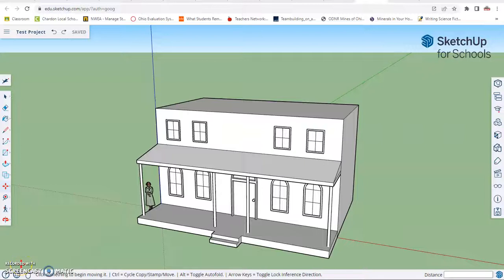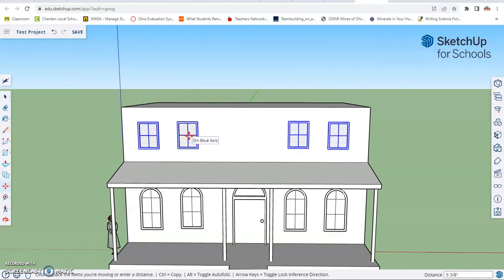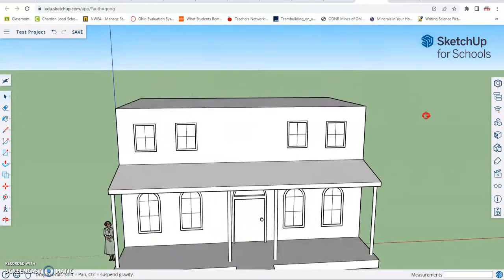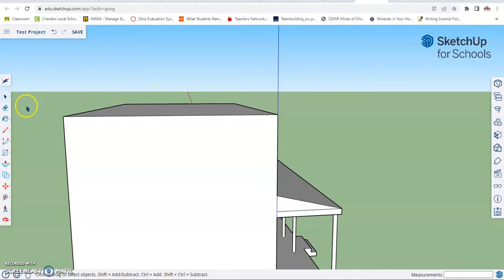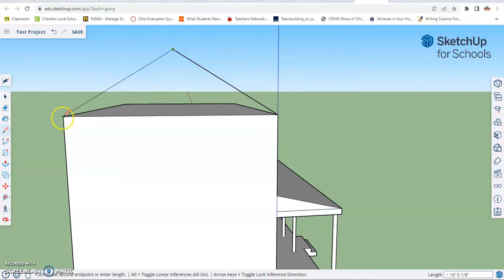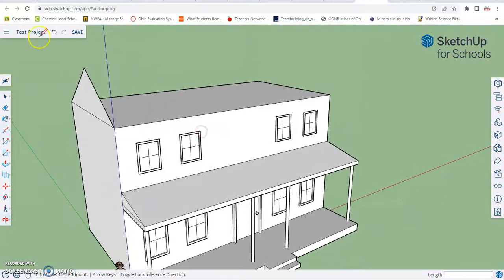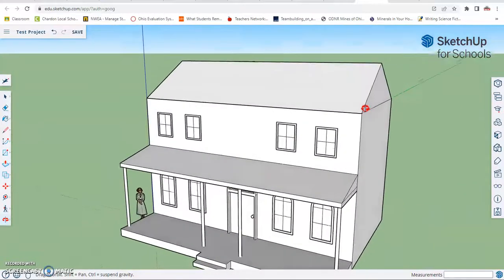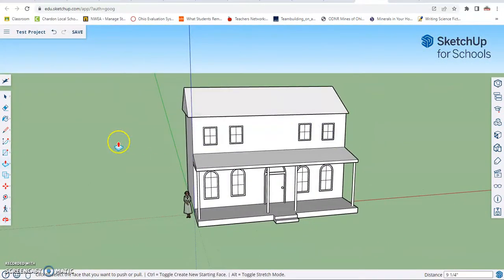Roof of a House in SketchUp